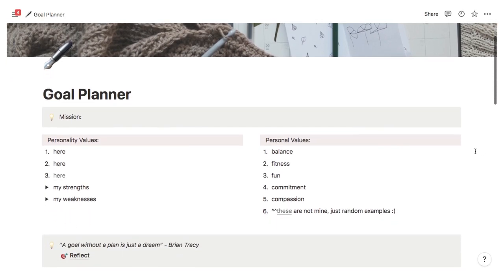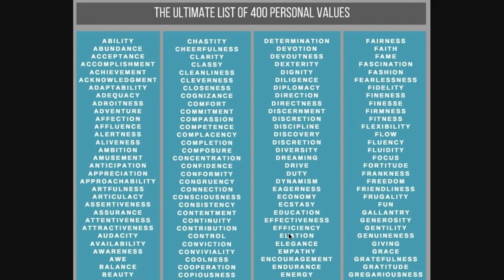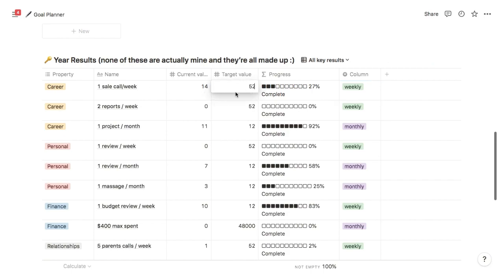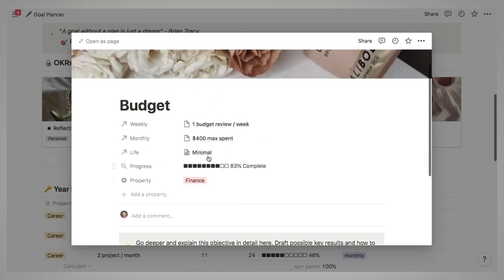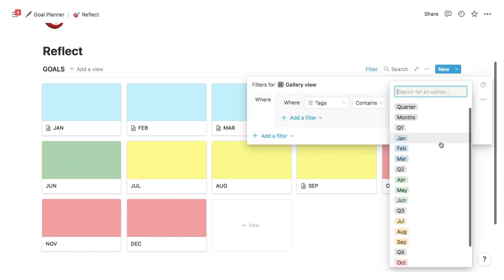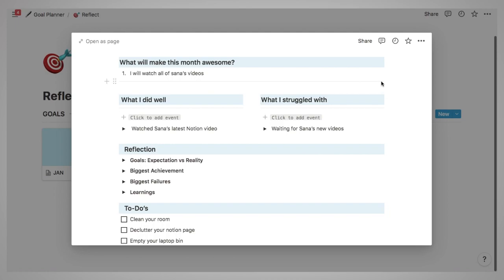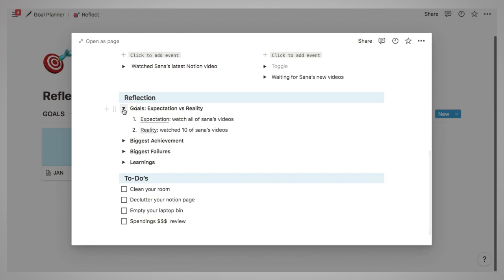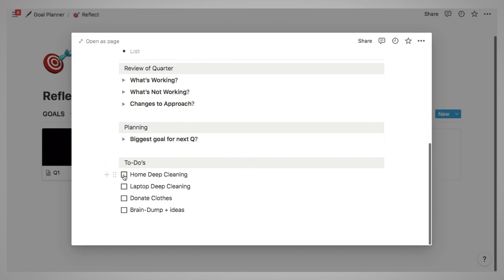New Free Notion Template // Light Academia Notion Setup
timestamps
0:00 – intro
0:38 – personal goals
2:35 – weekly and monthly goals
4:12 – yearly goals progress
5:53 – reflection on goal
10:19 – outro